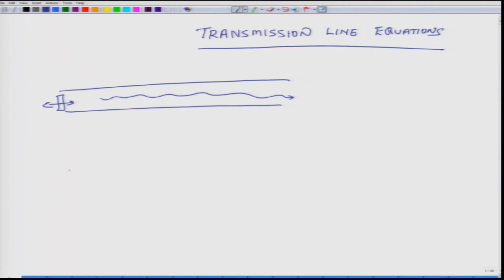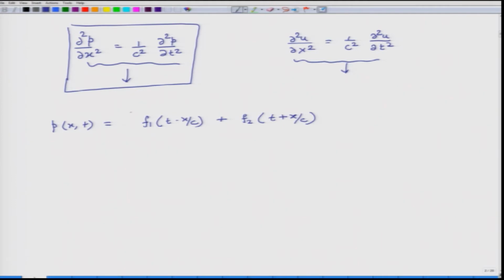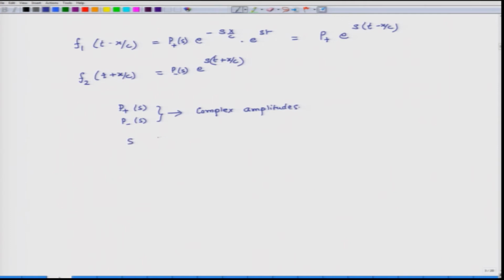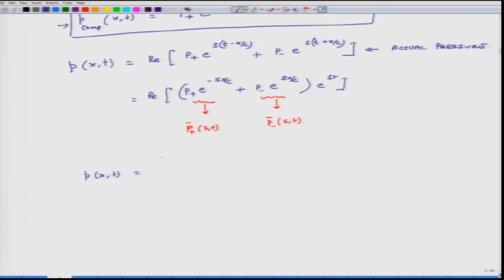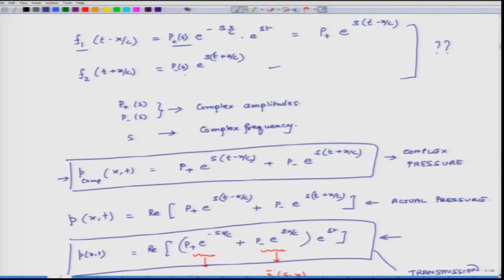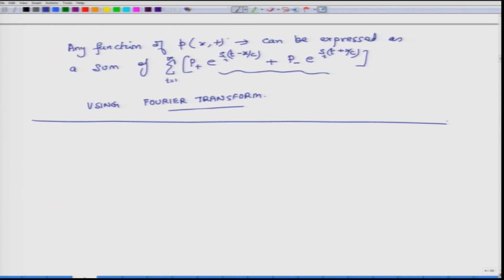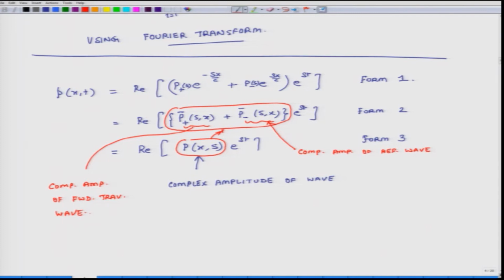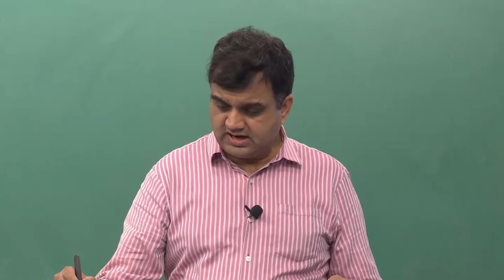Transmission Line Equations